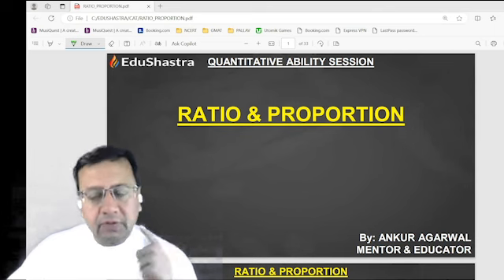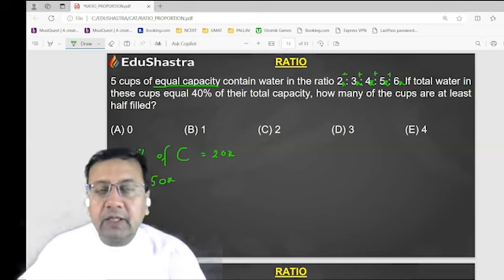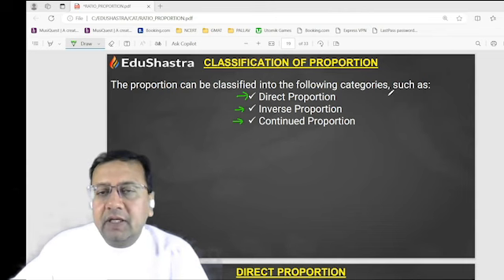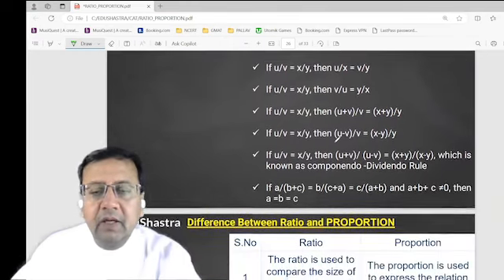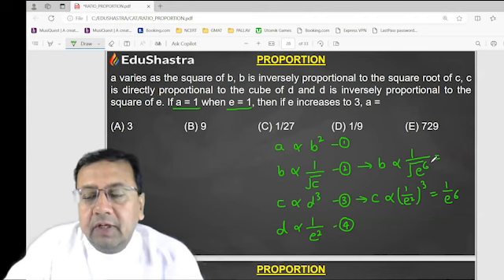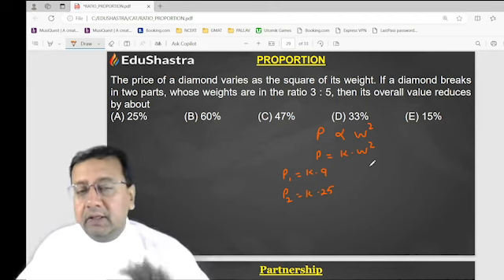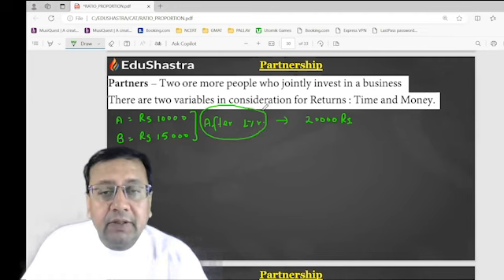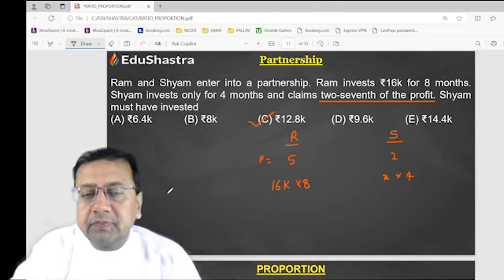CAT 2024 Ratio and Proportion-2, CAT 2024 Quantitative Aptitude, GMAT 2024 Prep, CUET 2024, CAT 2024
CAT 2024, CAT 2023, GMAT Coaching, CUET 2024 Coaching, Maths, Quantitative Reasoning, Quantitative Aptitude